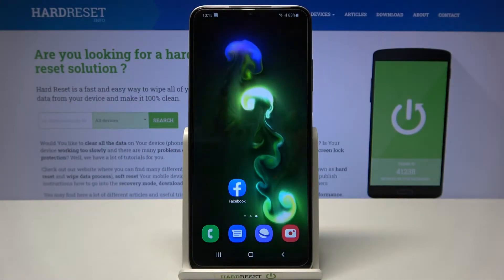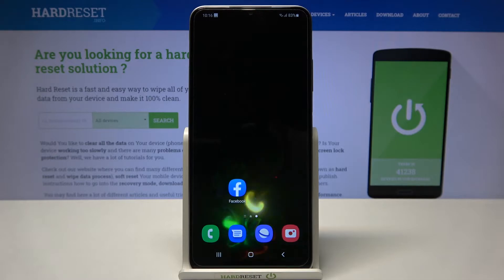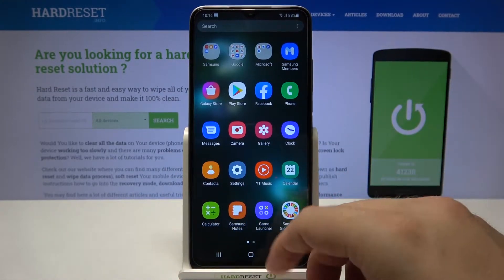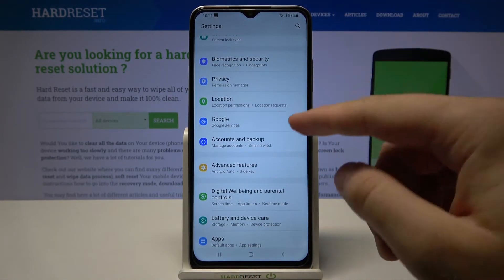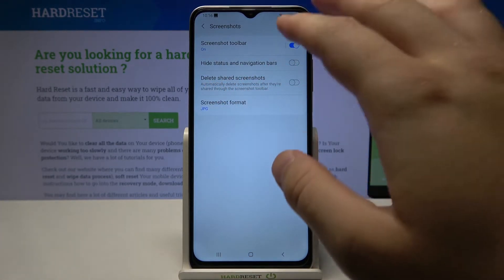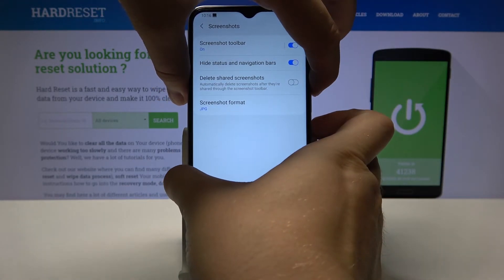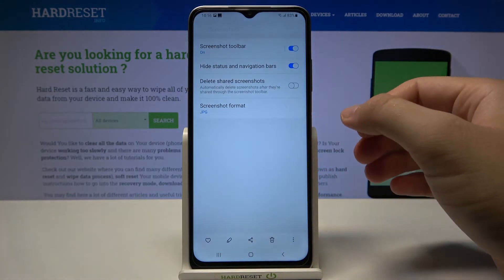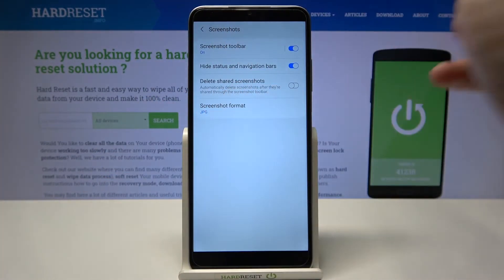How to Hide Status Bar and Navigation Buttons on Screenshot in SAMSUNG Galaxy A03s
Learn more info about SAMSUNG Galaxy A03s:
If you’re wondering how to take clear screenshot with your SAMSUNG Galaxy A03s without the status bar and navigation buttons, then let’s check this video! Here we are coming to show you how easily you can get into proper settings connected to screenshot and how to manage them to successfully hide status and navigation bar. So let’s follow all shown steps and successfully both bars to get clean, full screen screenshot.